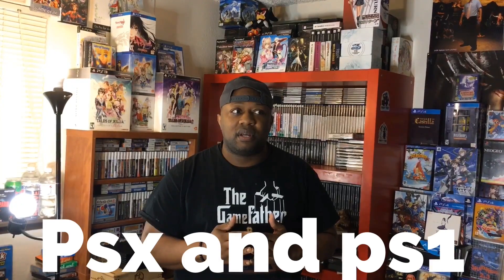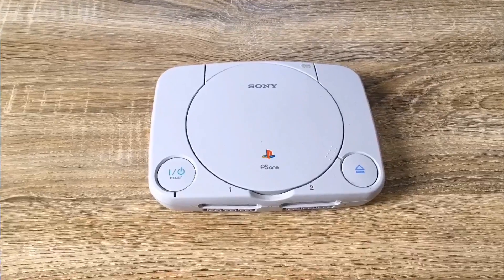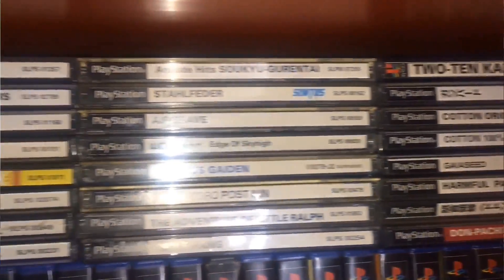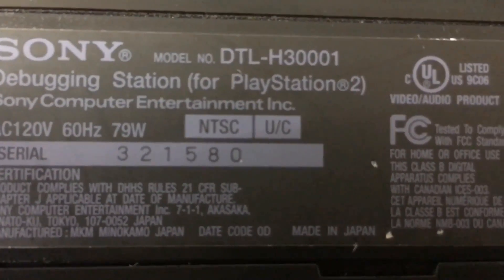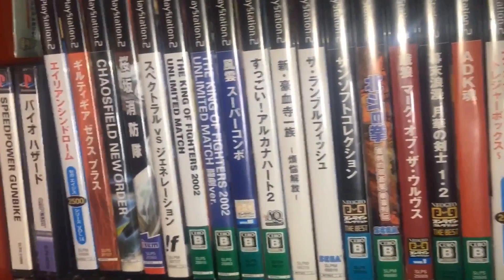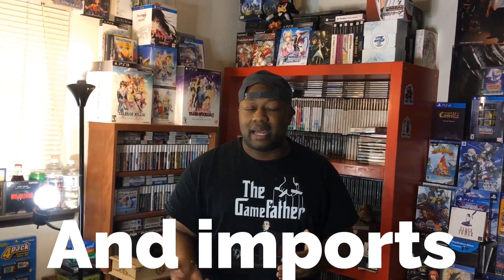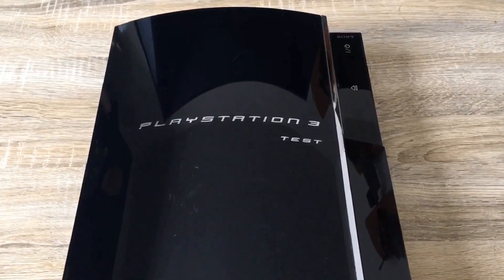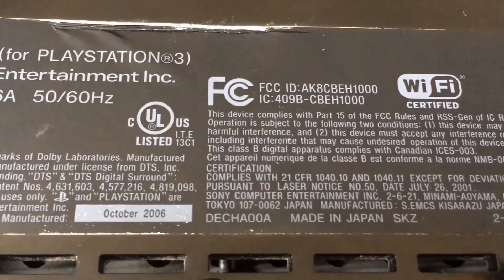How I play my PlayStation Import games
I wanted to do a video about how I play my import PlayStation 1 & 2 games since a lot of people still ask me about it. This is just going to be a nonchalant explanation on how I do things when it comes to playing imports and what the test system ps2 and ps3 can do